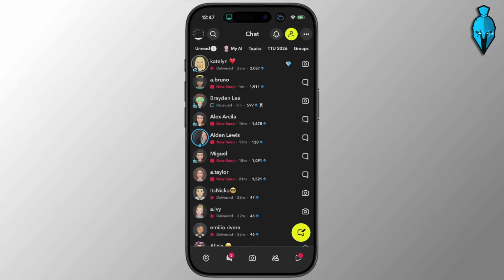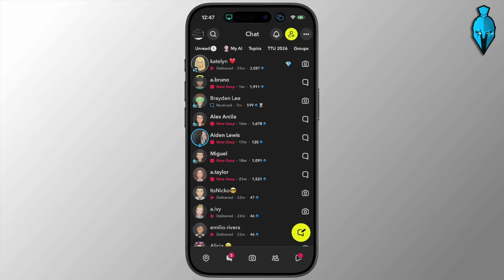Snapchat Streak Restore Purchase Not Working Fix - Full Guide